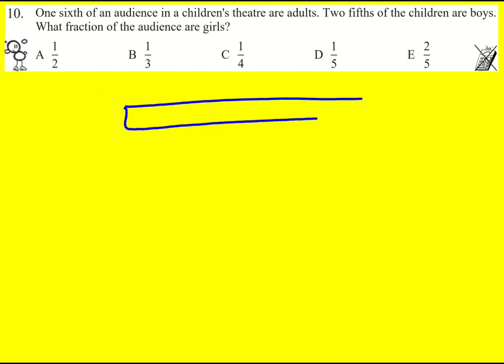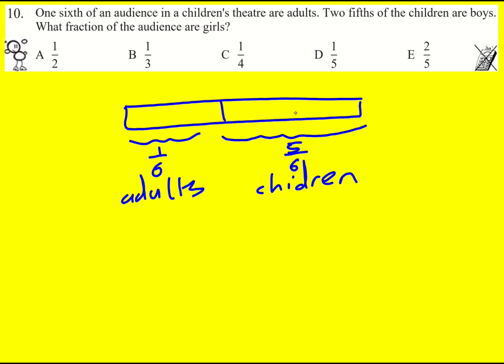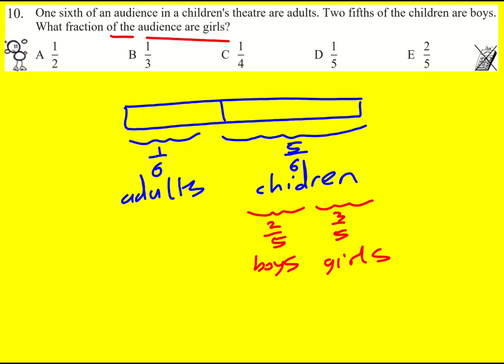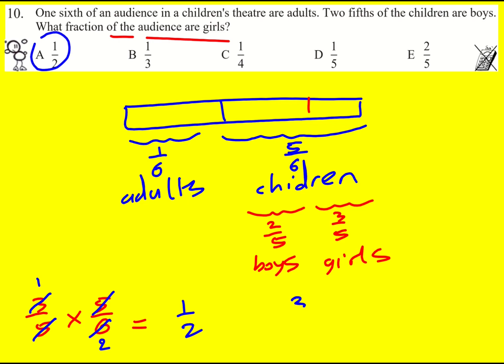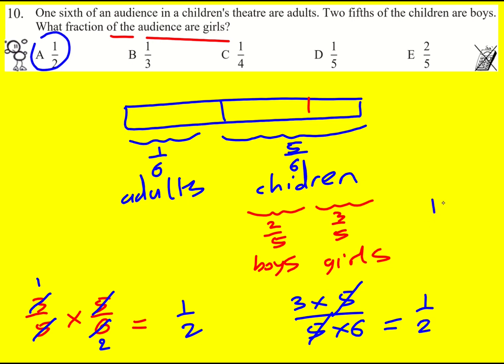GK 2017 q10 (Maths: UKMT Grey Kangaroo)